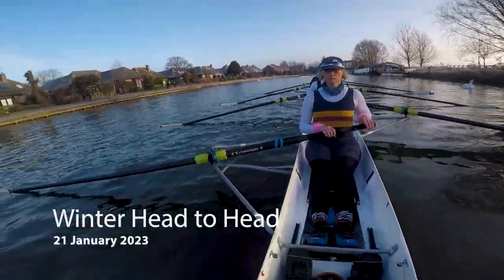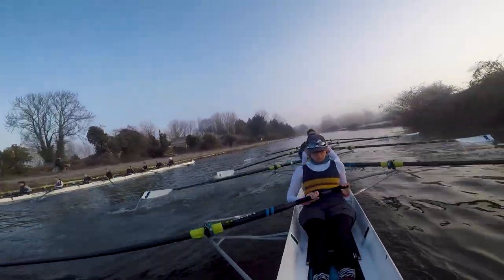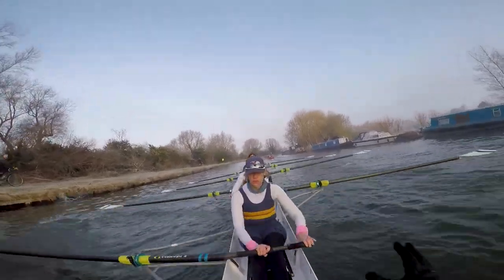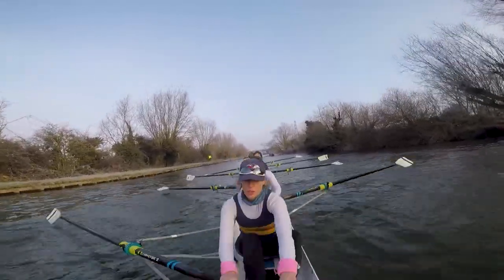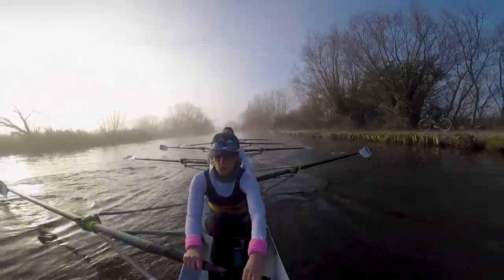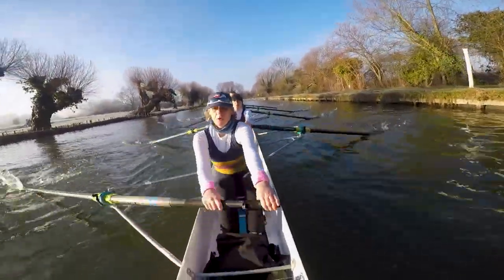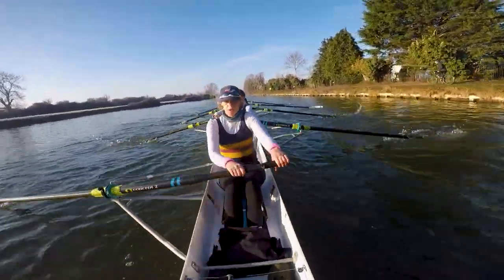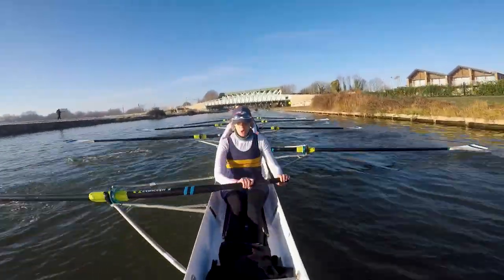First pot of the season! Masters Women 8+ B/C at Winter Head to Head